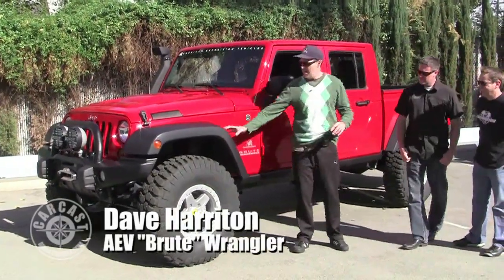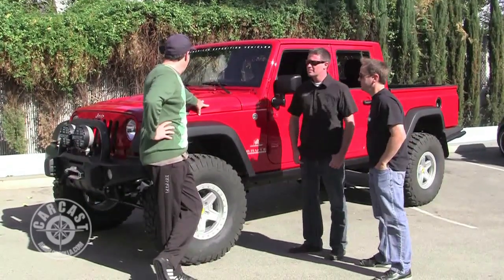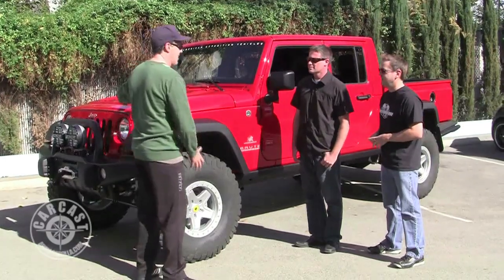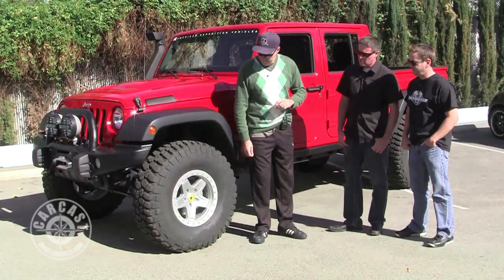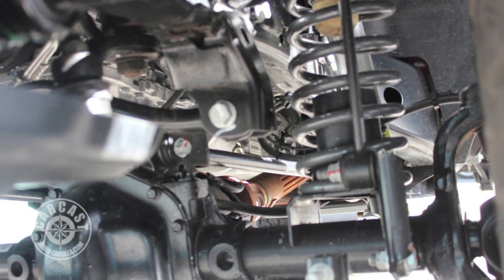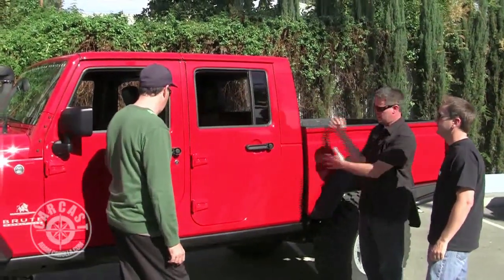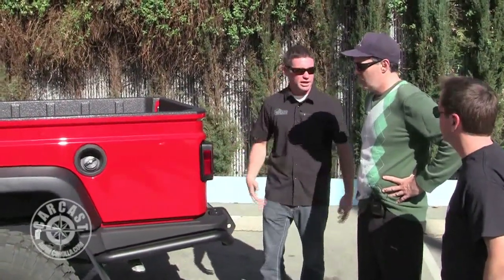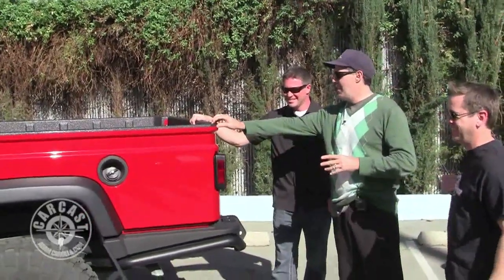American Expedition Vehicles' "Brute" Wrangler on CarCast with Adam Carolla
Americn Expedition Vehicles' "Brute" Wrangler on CarCast with Adam Carolla